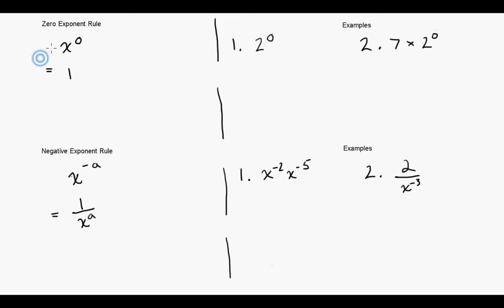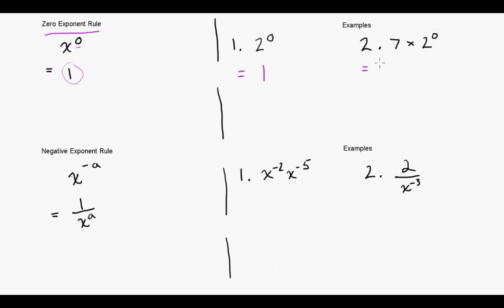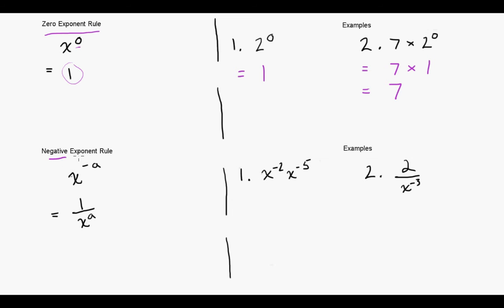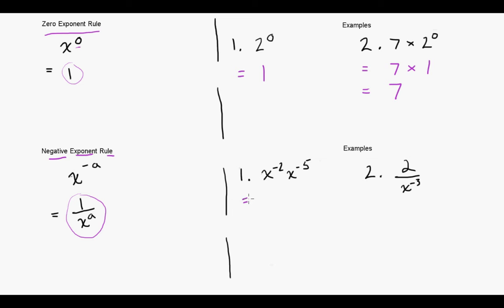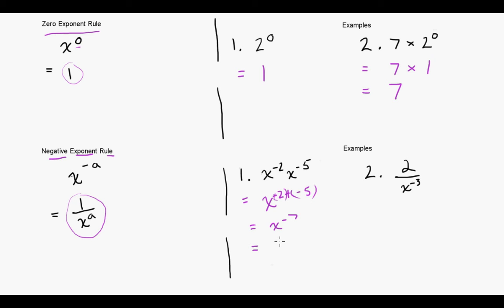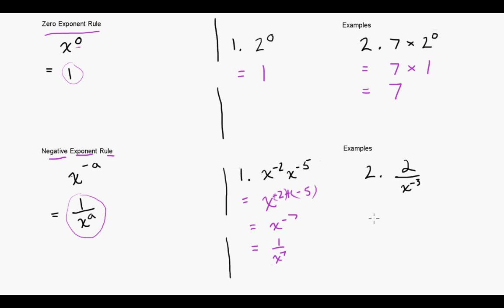Durham College - Exponents: Zero and Negative - SALS tutorial